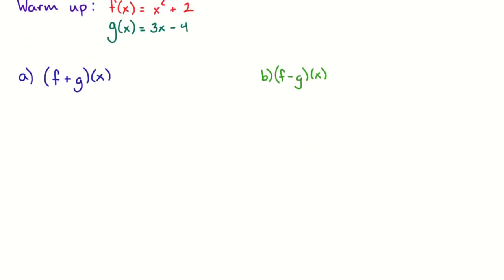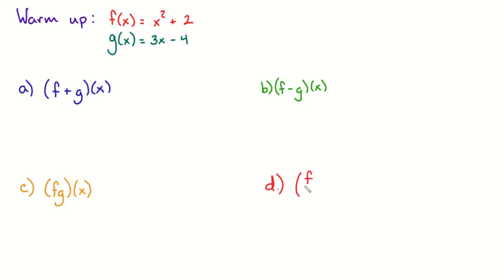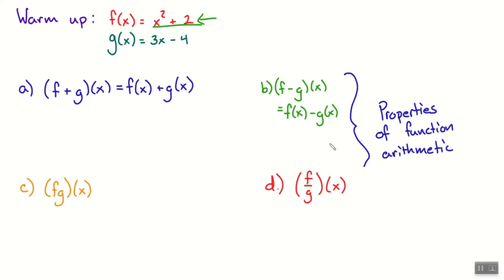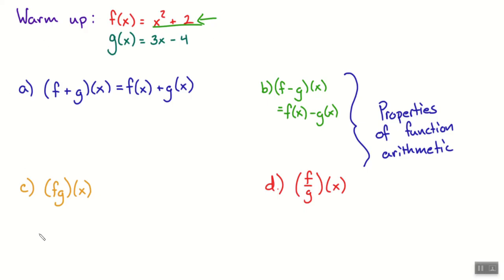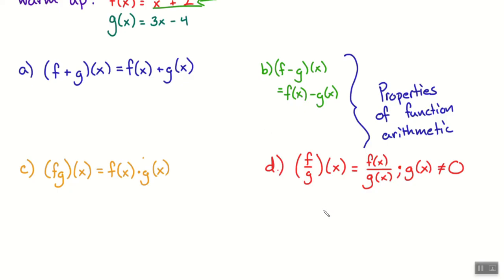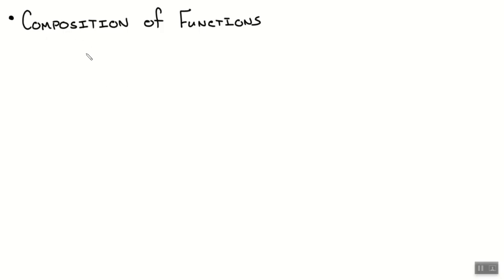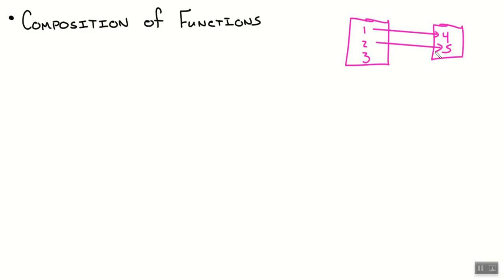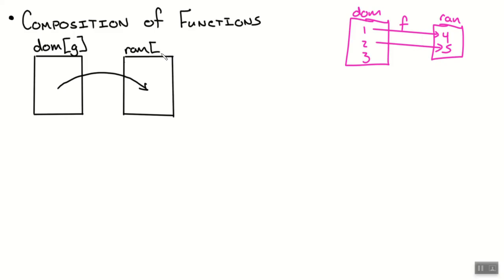1st Hour Algebra 2 (2/26/26) - Lesson 5.4.1 - Arithmetic Combinations of Functions